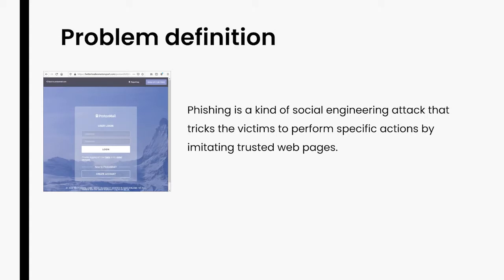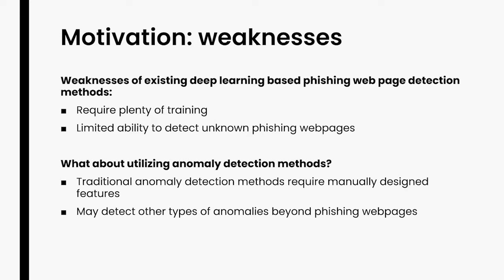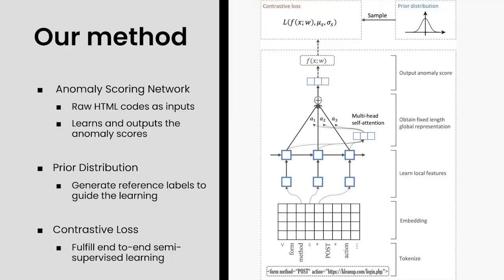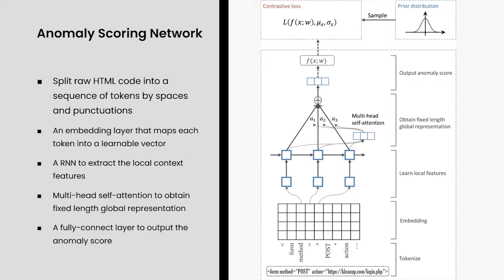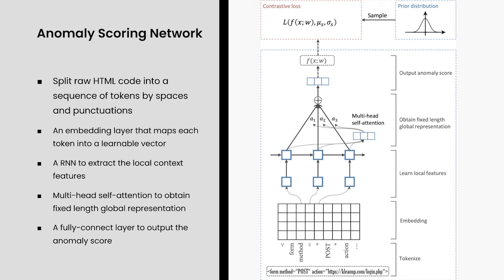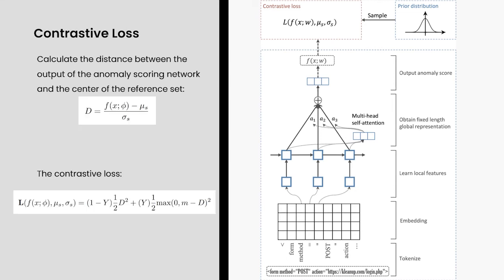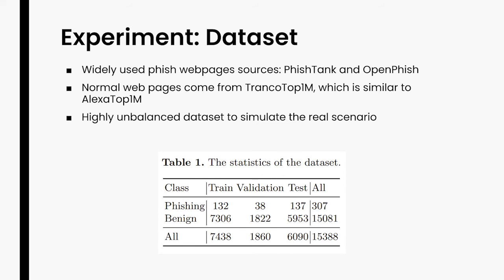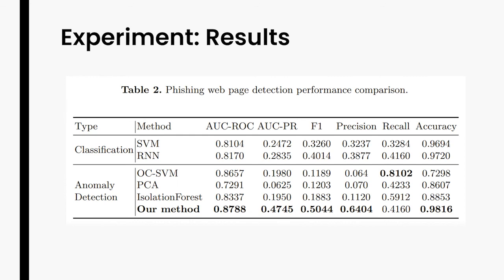Phishing Web Page Detection with Semi-Supervised Deep Anomaly Detection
Auhtors: Ouyang, Linshu (Institute of Information Engineering, Chinese Academy of Sciences); Zhang, Yongzheng (Institute of Information Engineering, Chinese Academy of Sciences)

17th EAI International Conference on Security and Privacy in Communication Networks